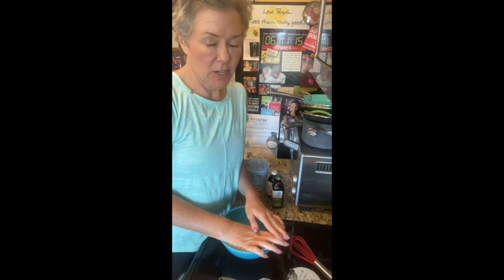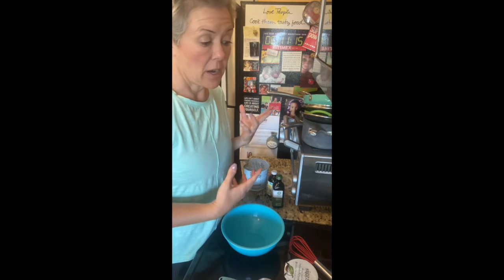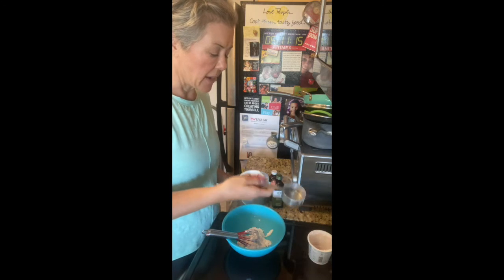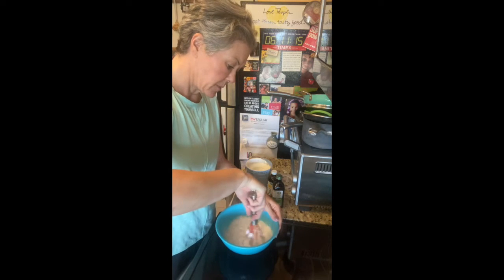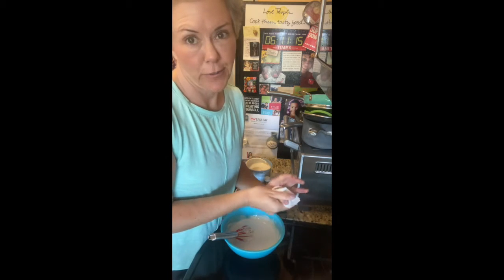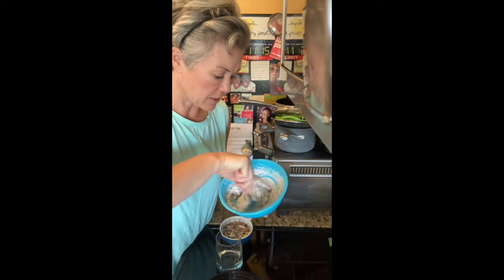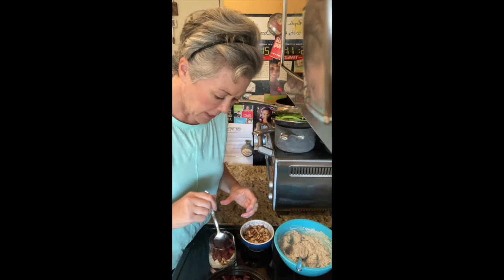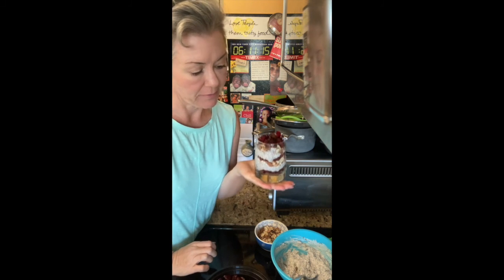Cherry Almond Chia Parfait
Wanna make your gut super happy? Try this tasty pre-biotic (chia seeds)/probiotic (yogurt) combination for breakfast or dessert this week and treat that microbiome to some good old-fashioned cherry chia love!

1 container Siggi's Low Sugar Cherry Yogurt
1/3 cup Siggi's Low Sugar Vanilla Yogurt
2 Tbsp erythritol or Smart Sugar sugar substitute
1/4 cup Almond Milk
1/4 tsp almond extract
1/2 tsp vanilla extract
2 Tbsp chia seeds

1/2 cup to 1 cup chopped fresh cherries
1/2 cup to 1 cup sliced almonds, toasted till light brown

Combine all ingredients except chia seeds in a bowl and mix well. Stir in chia seeds. Refrigerate 4 hours or overnight.

When ready to assemble, layer cherries, chia pudding, and toasted almonds in a tall glass, alternating until the glass is full.

* This recipe is featured in my new cookbook THE POSSIBLE KITCHEN!

THE POSSIBLE DIET by April Capil
Now Available in Paperback and Kindle Versions at Amazon

Support Your Wellness Goals with The Possible Diet 5-Week Planner, available from my Etsy Shop

Amazon Affiliate Links Disclosure: Some of the links above are affiliate links meaning at no additional cost to you, I will earn a commission if you click through and make a purchase.